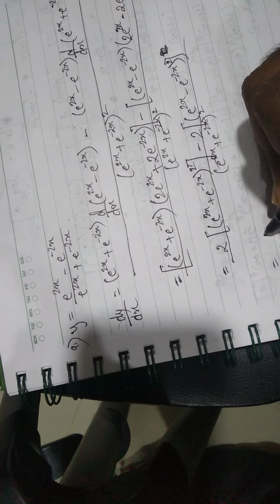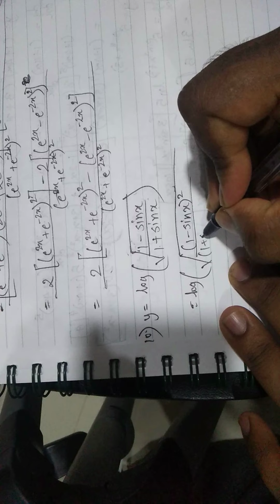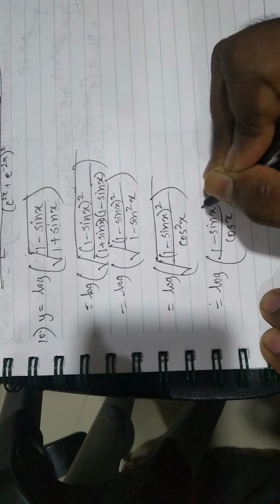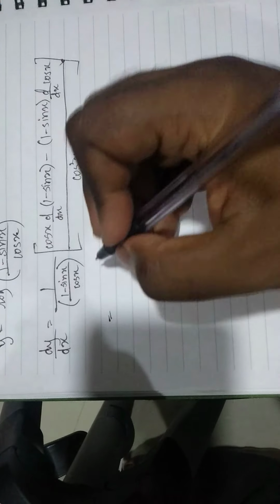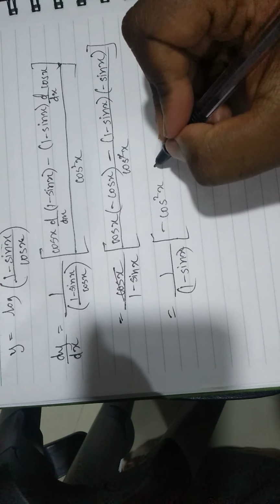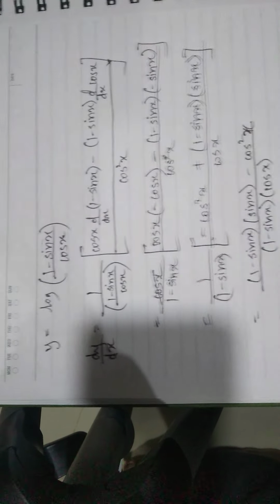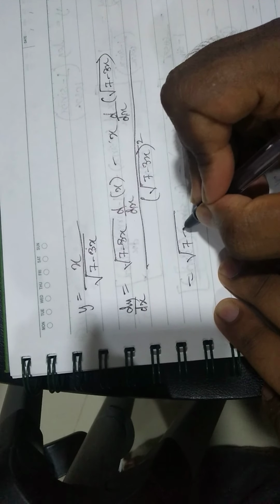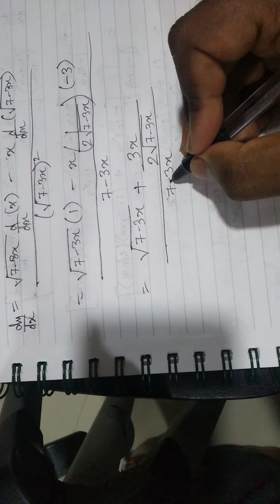Derivatives - Chain Rule (Part 2)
This video covers some problems on chain rule and how to find the derivative of a composite functions